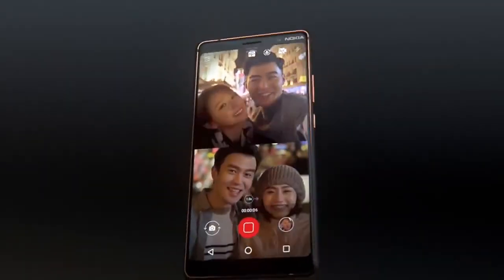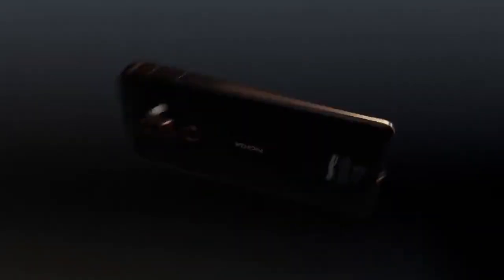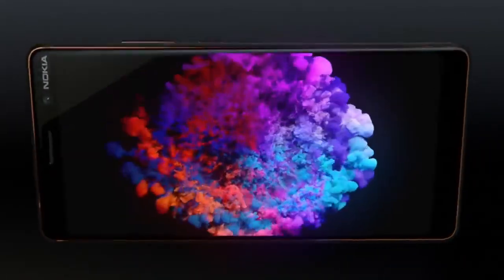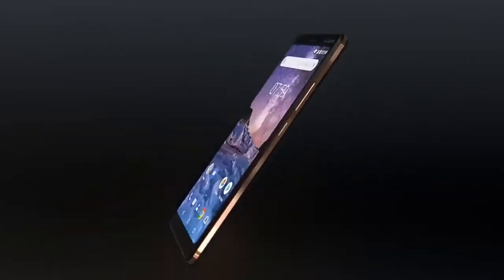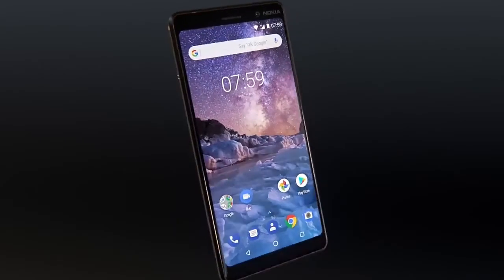Nokia 7 plus : Official trailer!!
the Nokia 7 Plus has a 6-inch 18:9 screen which stretches across most of the front of the phone, which immediately grabs attention. According to Nokia, the Corning Gorilla Glass on the front has been sculpted, though it doesn't really look much different from how other phones combine glass and metal. Nokia has used 6000 series aluminium for the body, but also says that it has a "ceramic-feel coating" which we wouldn't really have noticed had it not been pointed out to us.
The Nokia 7 Plus was displayed at
HMD Global's event space in Barcelona in both black and white. Similar to the Nokia 6 (2018), there are bronze-copper accents around the border of the device as well as the buttons, camera bump, and fingerprint sensor. It's a look that calls for attention, and while some might like that, we would have preferred a subtler style.
It's fairly easy to hold and use the new Nokia 7 Plus, and we didn't have any complaints about its physical design. Nokia doesn't quite achieve a borderless look, and the company clearly decided to slap its name on the front rather than go for a clean look. However, the ratio of screen to body still makes this phone look modern.
This Is When the New Nokia Phones Will Be Launched in India
The camera bump at the rear is fairly pronounced, which brings us to Nokia's next talking point. Carrying forward the legacy of its association with Zeiss, HMD Global has given the new Nokia 7 Plus dual rear cameras. One of them has a 12-megapixel sensor and f/1.7 aperture, while the other has a 13-megapixel sensor and f/2.6 aperture. The front-facing 16-megapixel camera also gets Zeiss optics in this model, unlike with the Nokia 6 (2018). There's a Pro Camera mode which takes us back to some of Nokia's most-loved camera phones from years past, with the same ring-style interface for controls including ISO, white balance, shutter speed, exposure compensation, and manual focusing.
The phone's software is pretty much pure Android, and Nokia has decided to go all-in on Android One, which means that even our demo units were all running Android 8.1 with the security up to date with patches up to February 2018.
The Nokia 7 Plus demo units we were able to spend some time with felt fairly snappy, but without lots of apps to run and with limited time, we can't comment much about performance. The Qualcomm Snapdragon 660 SoC and 4GB of RAM should go a long way in ensuring decent performance, but we don't yet know which other phones HMD Global will price the Nokia 7 Plus against. There's also 64GB of storage and support for microSD cards. Nokia might launch single-SIM and dual-SIM versions of this phone in different countries. The battery capacity is 3800mAh, which Nokia claims should last two days, and there's support for quick charging.